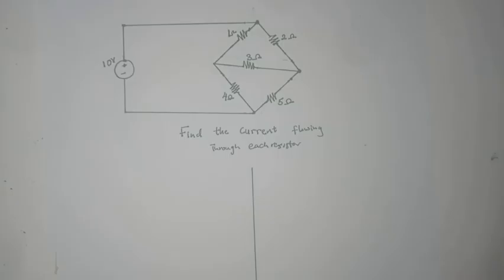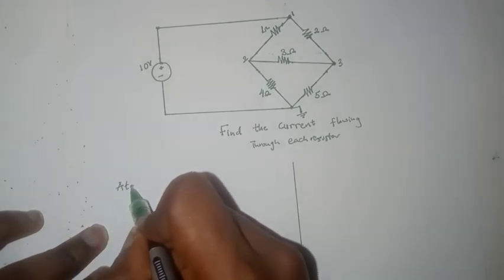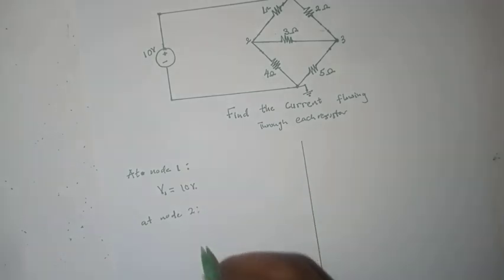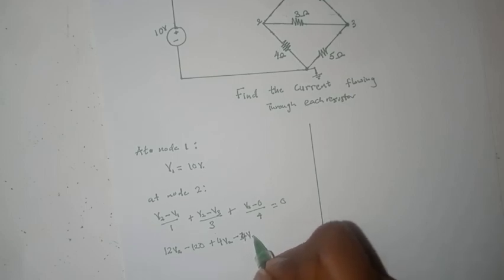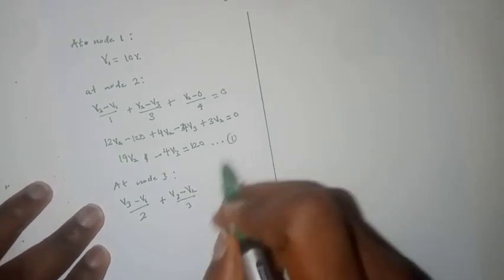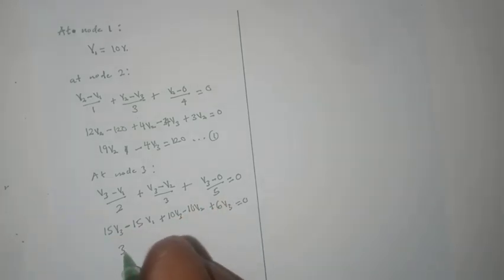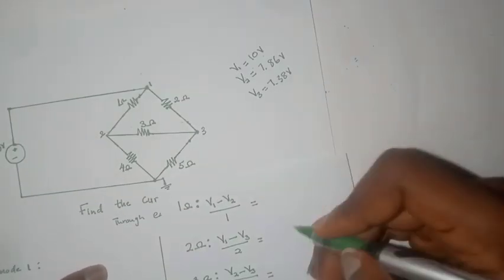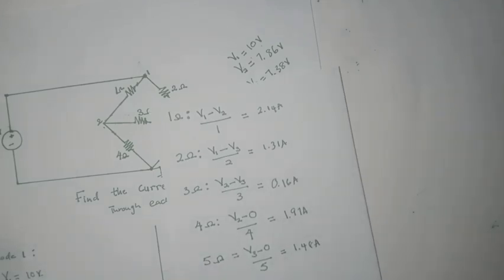Nodal analysis - Problem 2 (Analyzing the Wheatstone bridge)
In this video, we analyze the Wheatstone bridge again. It was a little complicated to analyze using Kirchhoff's laws. But using nodal analysis, the process is quite simple and straightforward. See how it's done in this video.